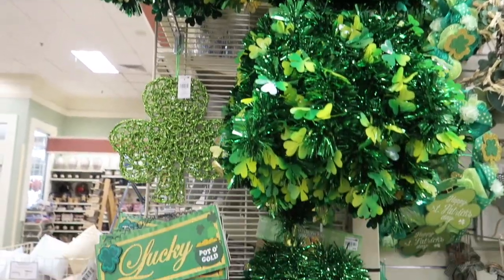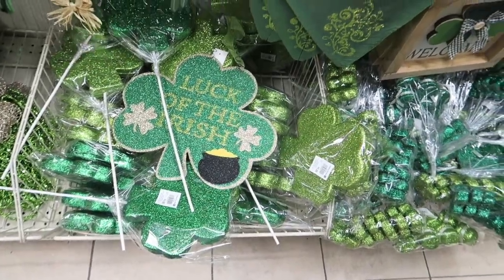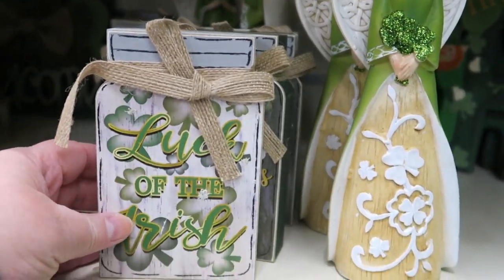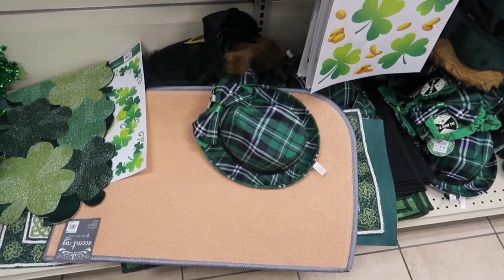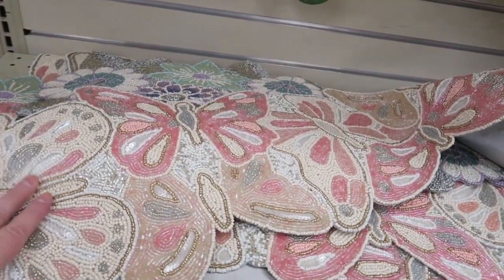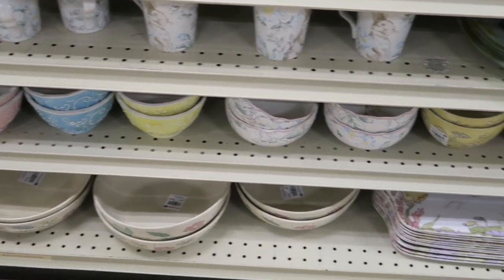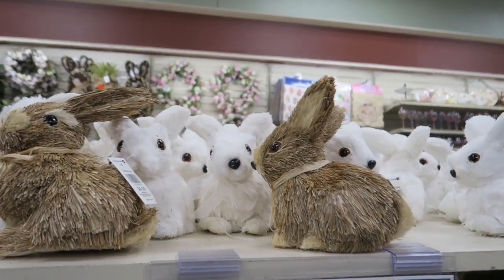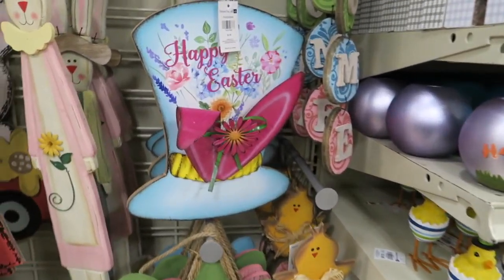Shop With Me Home Decor At Christmas Tree Shops! ~ Easter & St Patricks Day!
We went to Christmas Tree Shops to check out their Spring Decor!